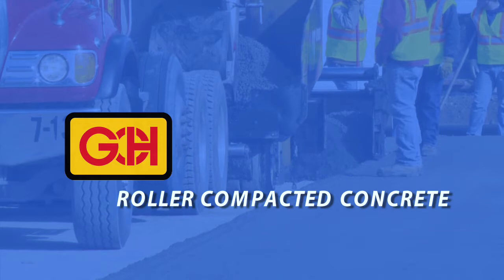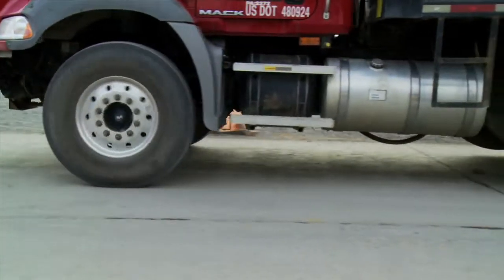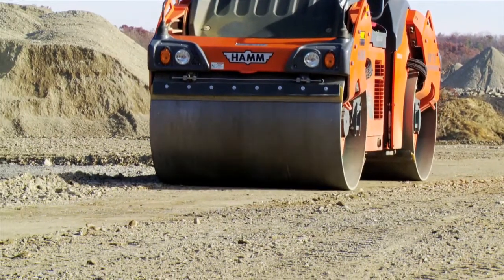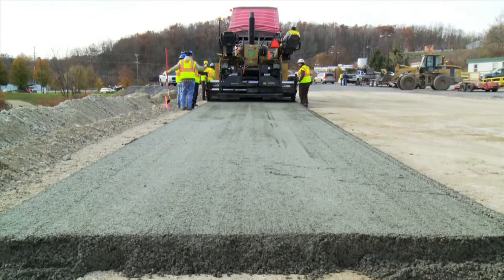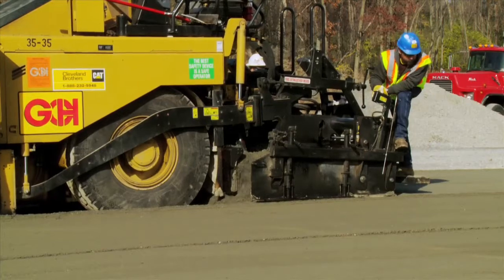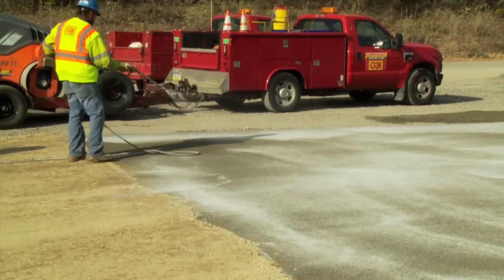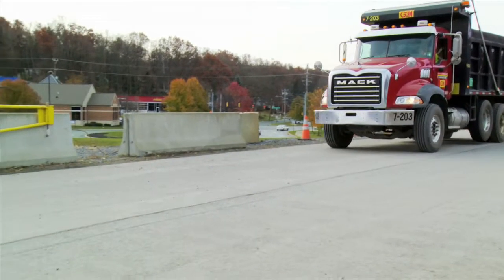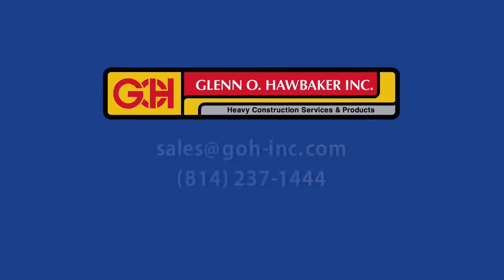goh concrete1 1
Roller Compacted Concrete